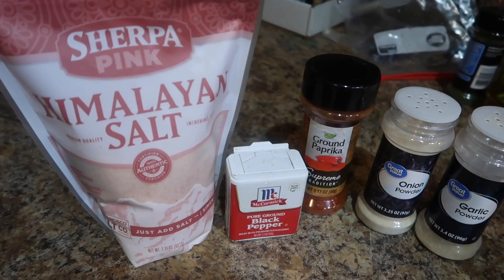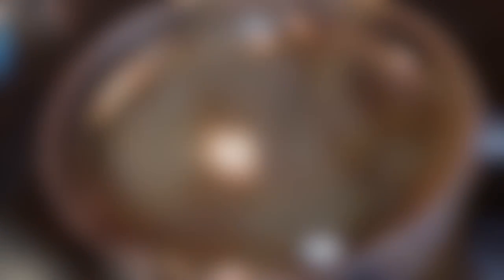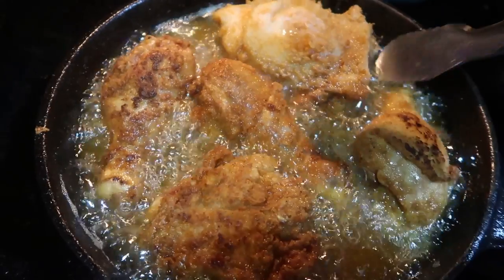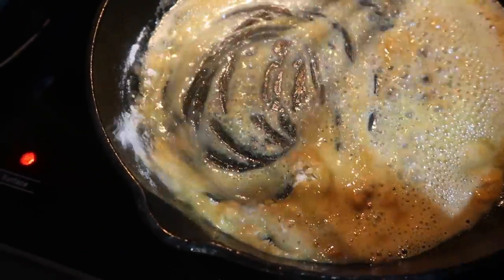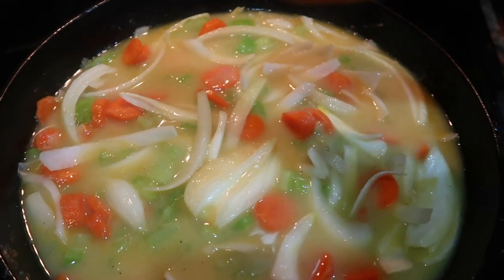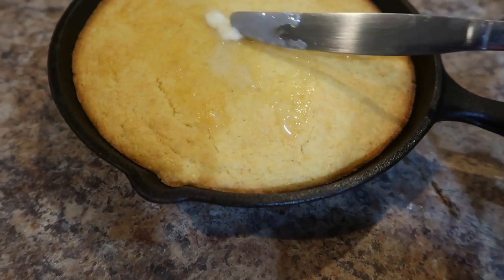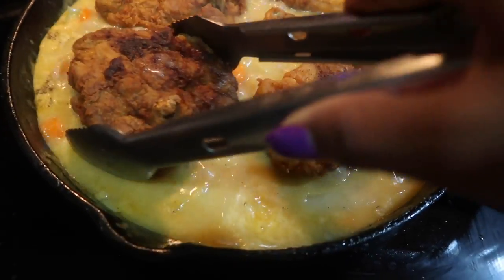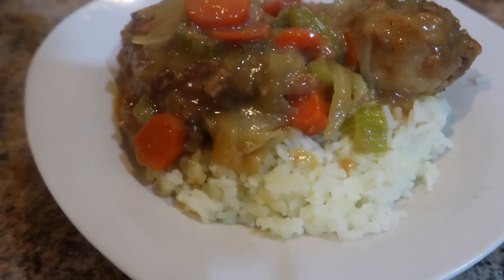Smothered Chicken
Here is a Southern classic, smothered chicken. Hope you enjoy.

Ingredients:
8 Chicken pieces or one whole chicken cut up
2 sticks of celery
2 carrots
½ onion sliced
1 teaspoon of salt
1 teaspoon of garlic powder
1 teaspoon of onion powder
½ teaspoon of black pepper
½ teaspoon of paprika
2 cups of chicken broth
1 cup of flour (reserve 2-3 tablespoons)

*You can add chopped garlic if you’d like. If you don’t have chicken broth water is okay but make sure you season the gravy well. Milk is also great for a creamier gravy. Serve with mashed potatoes or rice.
EQUIPMENT USED
🔸 LAPTOP: MAC